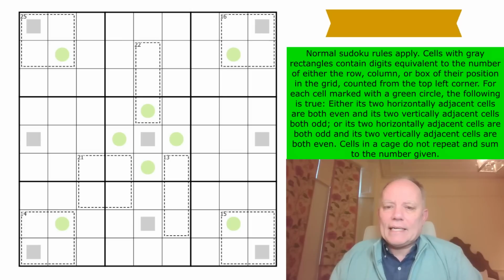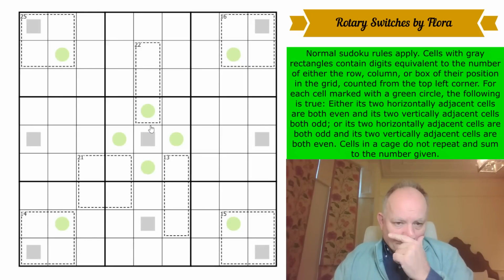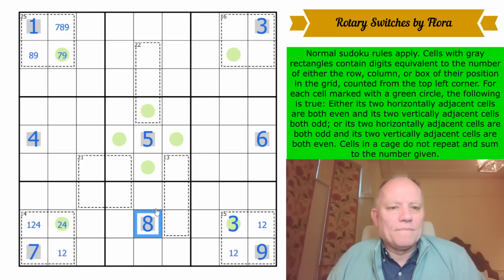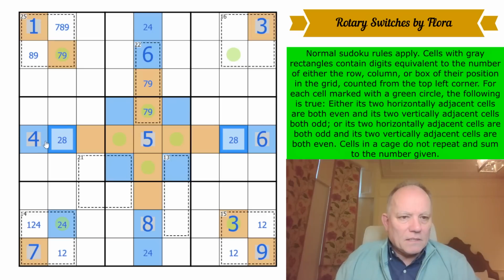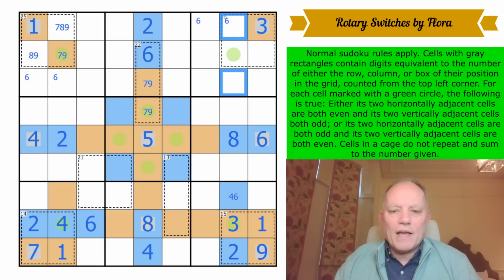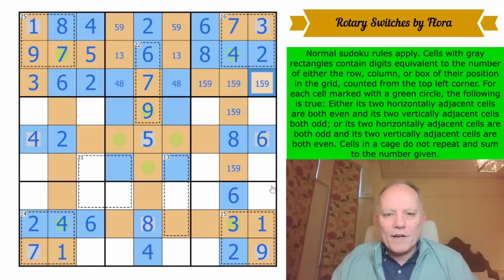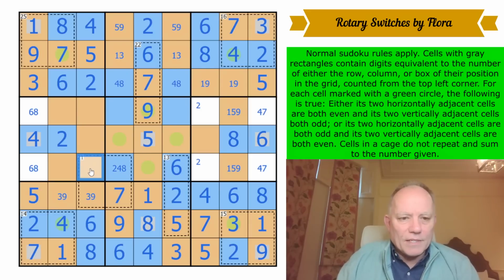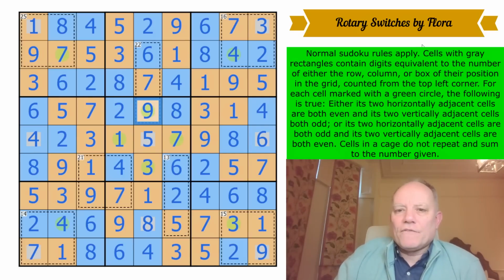Switch the Right Switches!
Normal sudoku rules apply. Cells with gray rectangles contain digits equivalent to the number of either the row, column, or box of their position in the grid, counted from the top left corner. For each cell marked with a green circle, the following is true: Either its two horizontally adjacent cells are both even and its two vertically adjacent cells both odd; or its two horizontally adjacent cells are both odd and its two vertically adjacent cells are both even. Cells in a cage do not repeat and sum to the number given.

▶ Our newest sudoku pack: GAS ◀
Now available: our GAS pack with brand new Genuinely Approachable Sudoku puzzles by clover!, Philip Newman, and Sam Cappleman-Lynes, an in-app purchase from the (free) Cracking the Cryptic app. In that app you also get a free pack of puzzles by Prasanna Seshadri (one puzzle of each variant of our existing apps), a FREE pack of 23 puzzles in celebration of our reaching 500k subscribers, and can purchase DOMINO SUDOKU, a pack of 100 handmade puzzles (40 available at launch, 5 added each month until it reaches 100) by some of the best constructors in the world.

Also: seven videos of Simon and Mark solving the 500k pack puzzles in live streams. See the playlist to get to them.

or search for Cracking the Cryptic and the app name on your favourite app provider: Classic, Killer, Chess, Miracle, Thermo, Arrow, Sandwich, Domino and GAS (brand new!)◀

Released February 1 is Fossil Hunt, a fascinating sudoku hunt by Glum Hippo. Complete the hunt by the 20th to have a chance to win a cute hippo plushie! All correct solvers who turn in their answer by February 15th will  have their name read out on the channel! Join us on Patreon at the $2/month level or higher to try these puzzles, $3/month or higher to have access to solution videos! (Also access to a patreon-only discord channel to discuss the Patreon Reward puzzles and get help if you need it!)

▶Credits◀
Music: Tim McCaskey (Guitar) or Lucy Audrin (Piano) or Riffclown plays Mozart's Sonata no 16 ("Sonata Facile"), and Mark’s outro music by Riffclown.
Logo: Melvyn Mainini